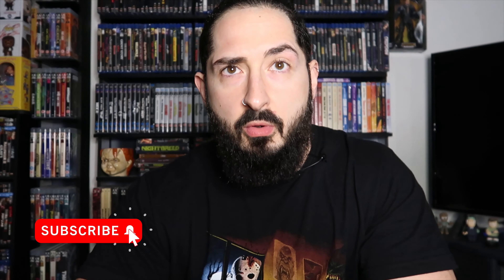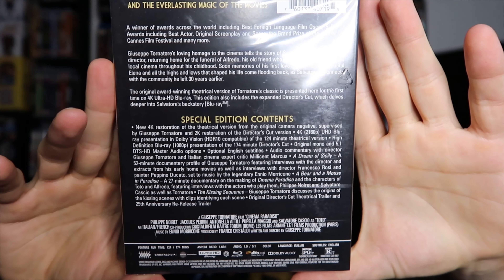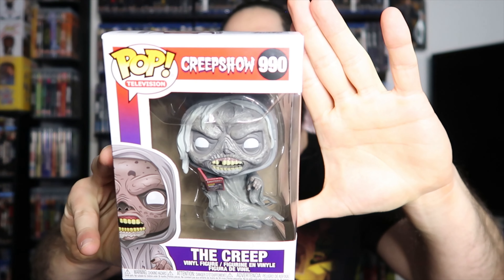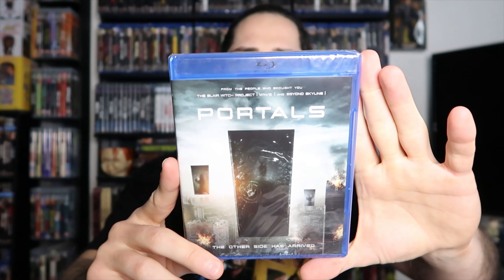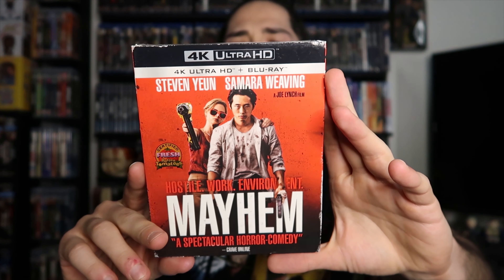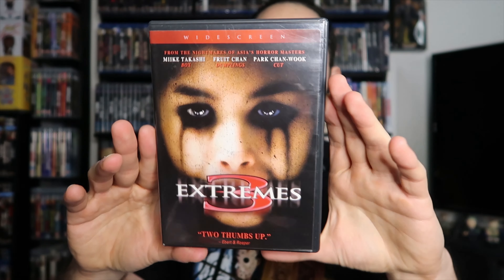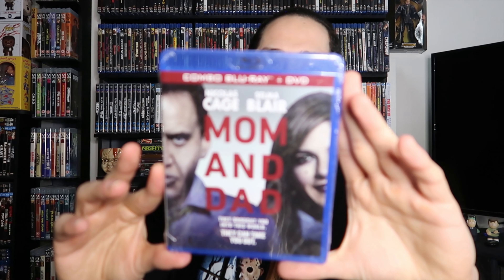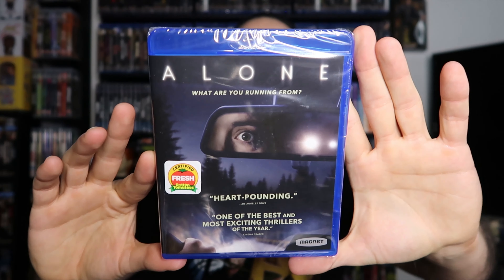Horror Haul and Unboxing: 1/24/21 | Arrow, Magnet Releasing, and more!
Frank Fulci of Repulsive Reviews presents another horror movie haul and unboxing video!

NEW* Official FRANK FULCI Merchandise